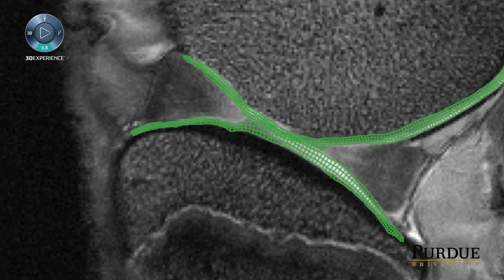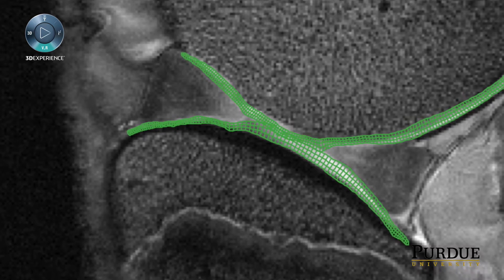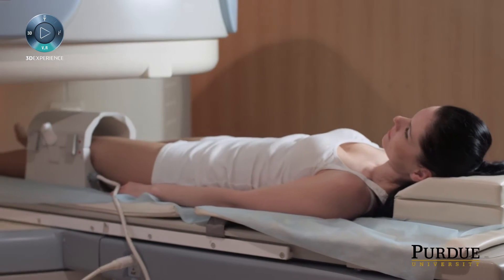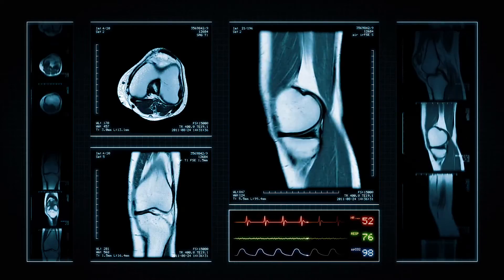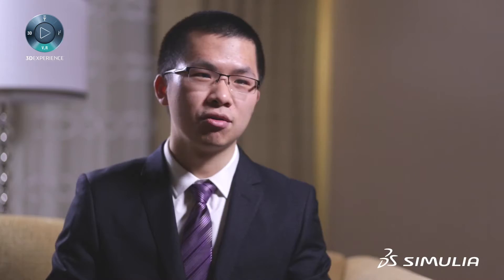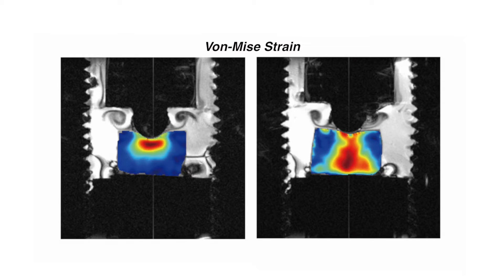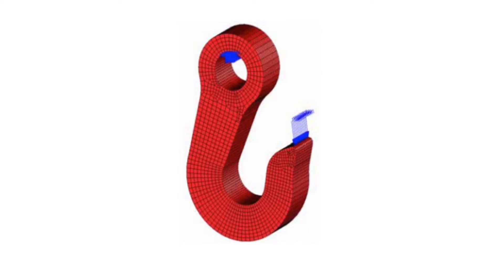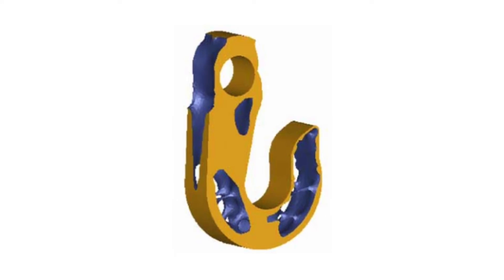Customer Testimonial | Revealing Cartilage Properties with Realistic Simulation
Luyao Cai, PhD Candidate from Purdue University discusses their use of Realistic Simulation to reveal material properties of soft tissue from MRI data. Filmed at the 2016 Science in the Age of Experience event, held in Boston, MA.